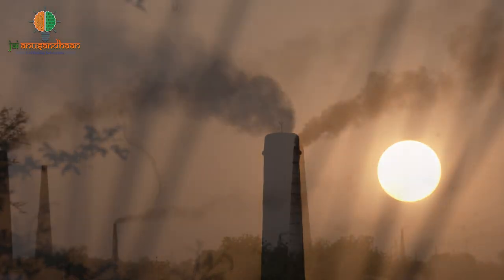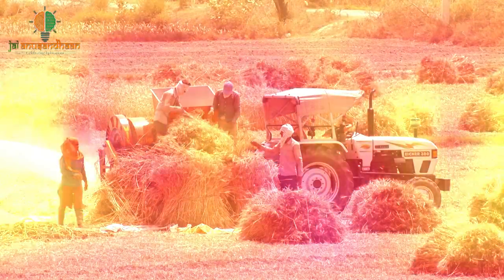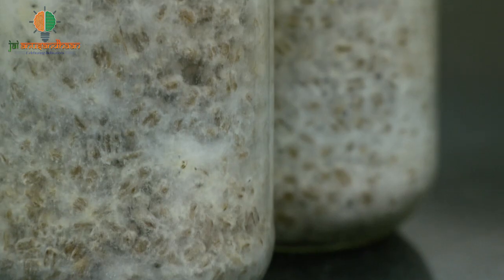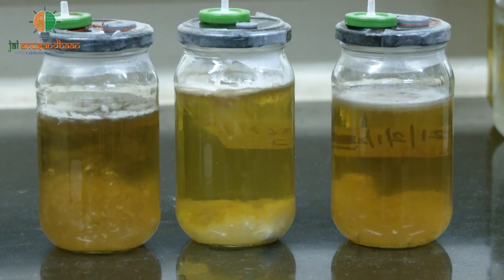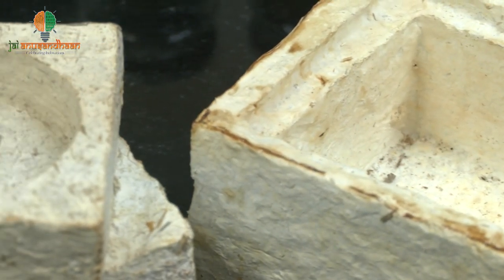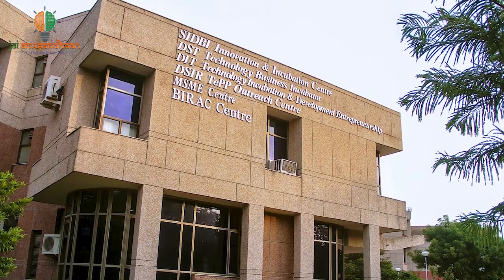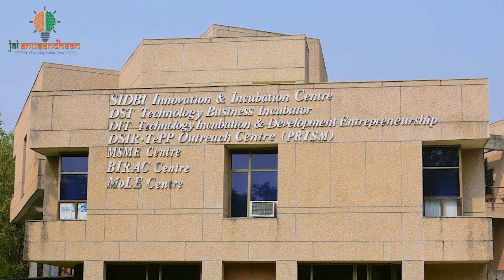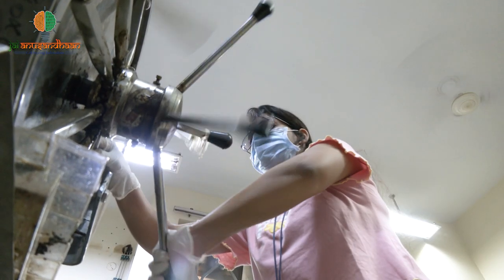New eco-friendly thermocol doubles up as fertilizer: IIT Kanpur startup uses stubble as raw material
Regular thermocol, just like plastic, is immensely harmful for the environment. But the new eco-friendly thermocol developed by Kinoko Biotech can be decomposed within a period of two months and can also work as fertilizer once it submerges with soil.
Furthermore, stubble is also one of the ingredients used to make this thermocol. Farmers usually have to throw away or burn their stubble as it is of no use. But now, they will be able to simply sell it for production of this thermocol. This can not only put an end to the stubble burning that gives rise to pollution every year but also make farmers earn some money.